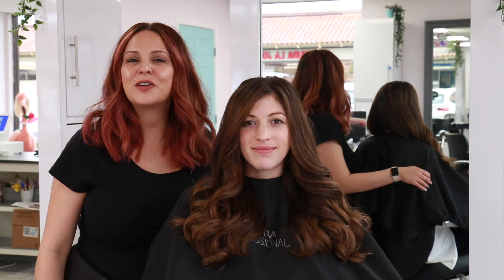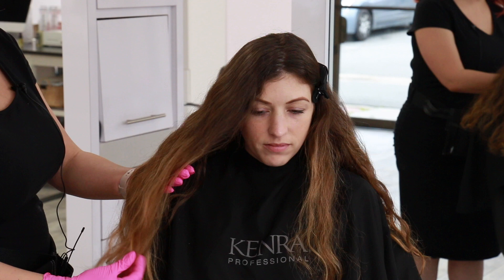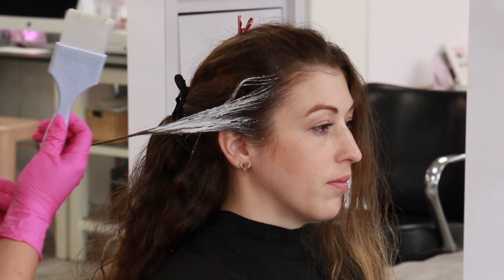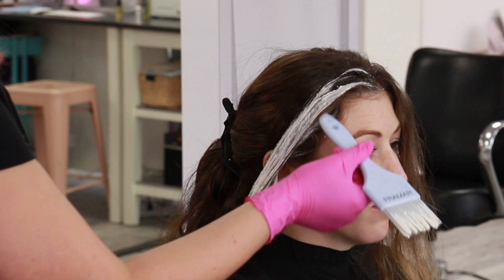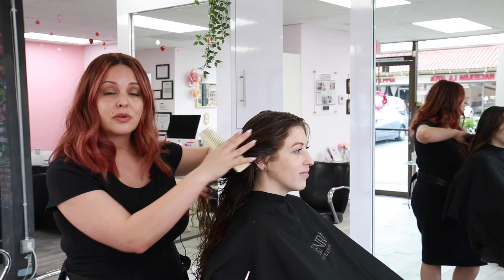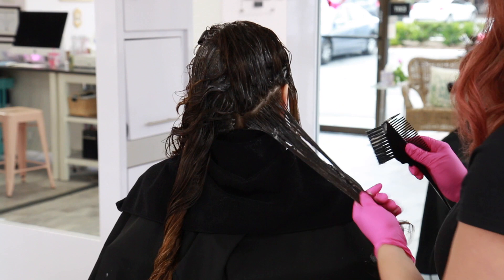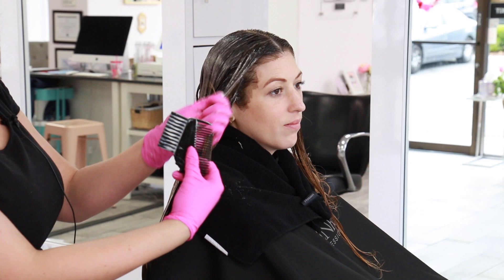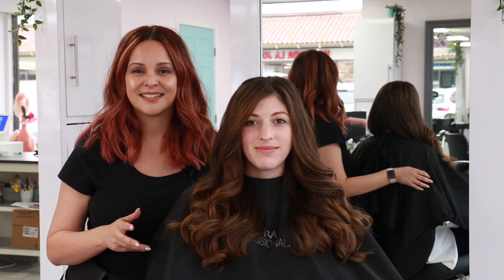HOW TO: Dimensional Brunette | Hair Painting Tutorial by Mirella Manelli | Kenra Professional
Learn how to create this beautiful dimensional brunette hair color in this step-by-step tutorial. Mirella will walk you through how to blend in her client's new growth to her old highlights by doing some hair painting throughout the hairline, face and the back of the head.

Mirella will show the entire process including formulas and techniques, so make sure to watch until the end!

Interested in Kenra Color? Submit your information and we will reach out to you